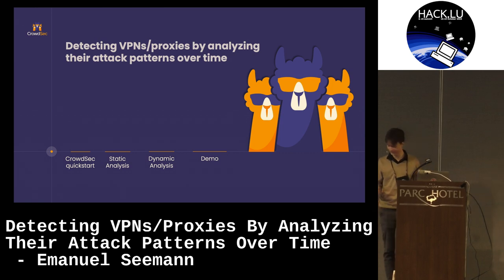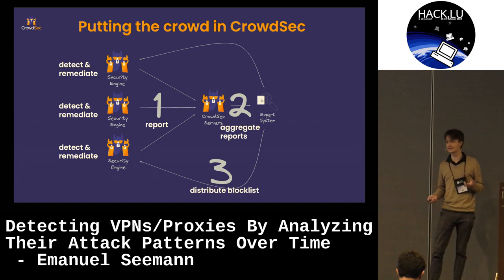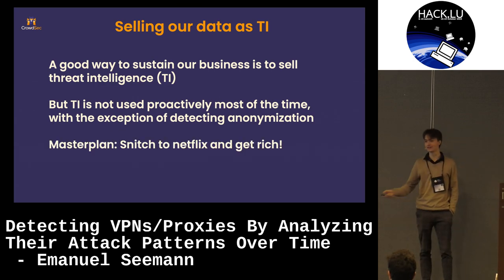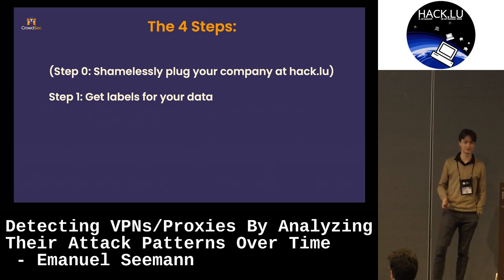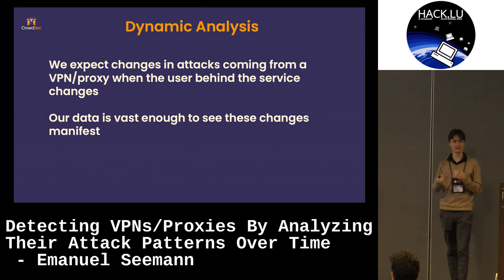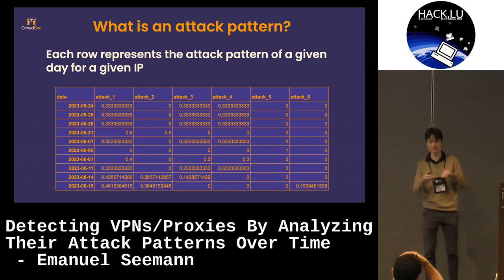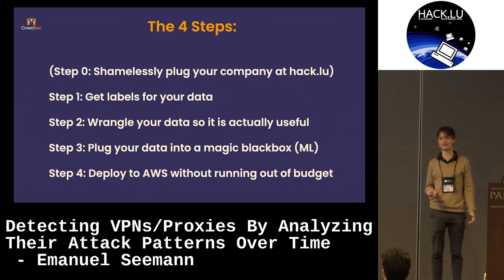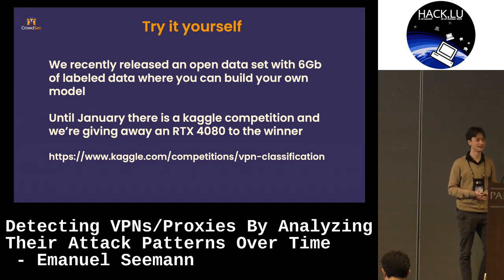Hack.lu 2023: Detecting VPNs/Proxies By Analyzing Their Attack Patterns Over Time by Emanuel Seemann